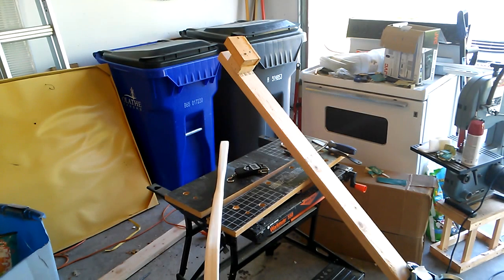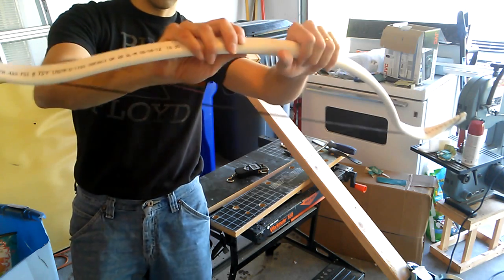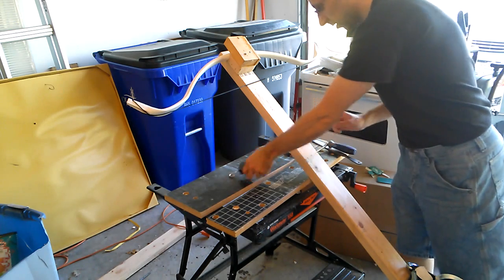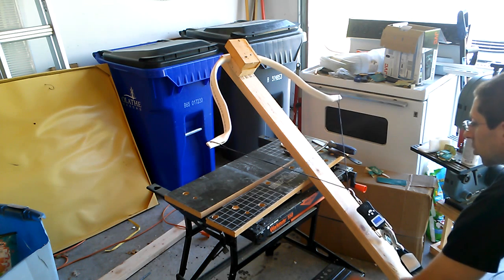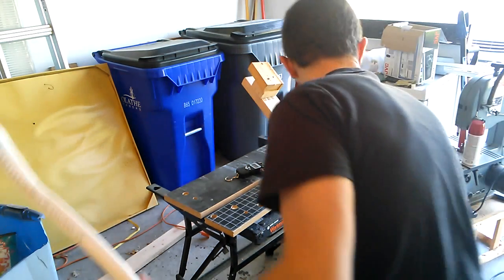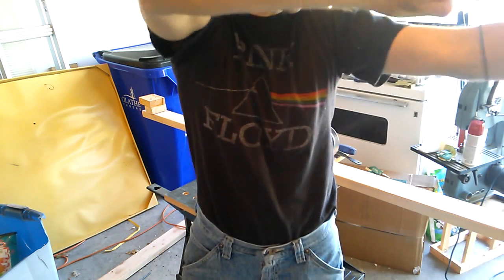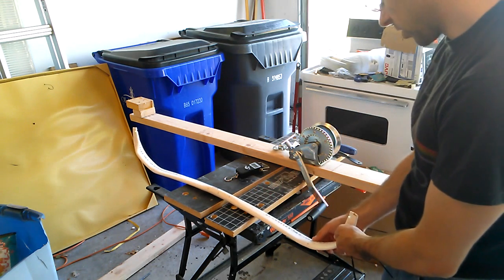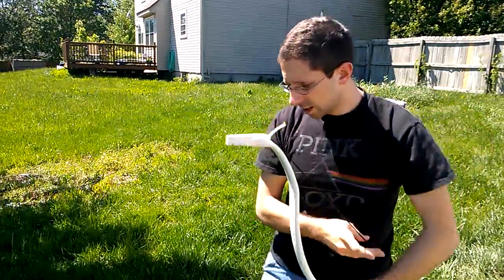As Requested: A C-Shaped Bow! (Pseudo-Turk Bow)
I was prompted to see if I could make a bow that started in a "c" shape, and I wanted to see myself  if it was possible. PVC gams strength through its profile. The tubular cross section, with most of the mass far from the neutral bending plane, allows for good strength and relatively light weight.

To make the PVC pipe more flexible, however, we selectively weaken it by flattening it, thus drawing the front and back closer to the bending plane. In this case, I wanted the limbs to bend quite a lot more than usual, so I flattened them as much as possible, and made the handle both small (4 inches across instead of 6) and round (the better to bend).